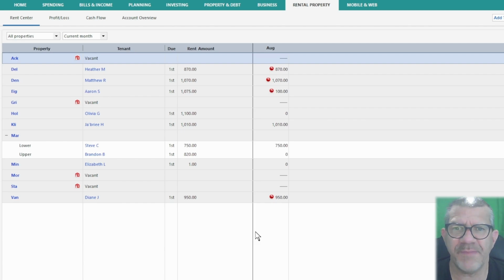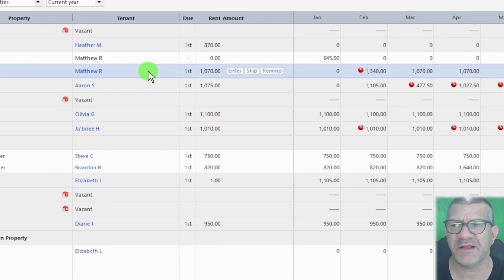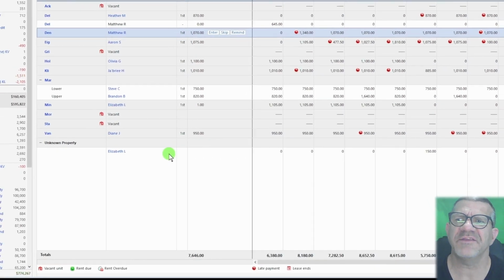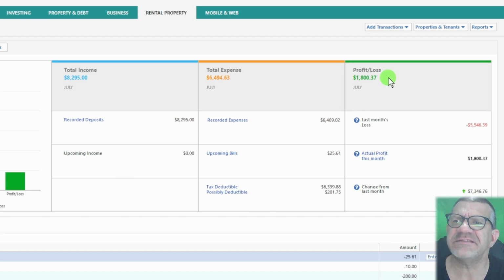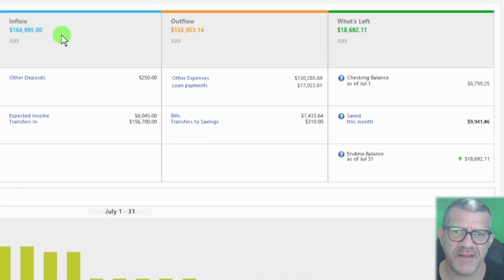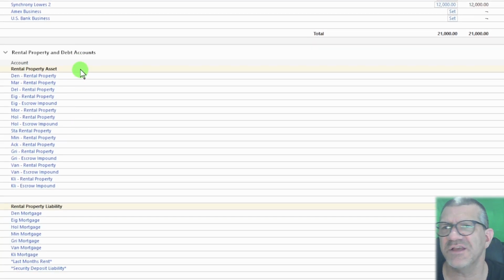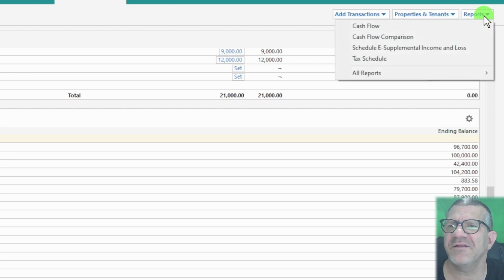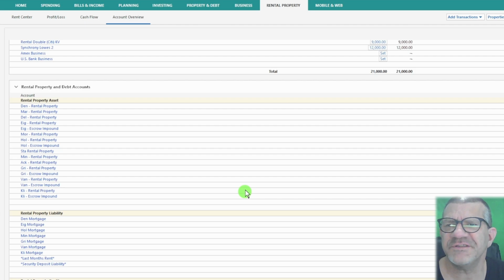Rental Property Finances Getting Out of Hand? Try This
Learn how to use Quicken Classic Business for rental property management. This tutorial helps you track rental income and expenses effectively.

This guide is designed for property owners who need to organize their finances using Quicken Classic Business. Whether you are managing a single unit or multiple properties, you will see exactly how to navigate the rent center to maintain accurate records. I walk through the process of generating a profit and loss statement so you can see where your money is going.

Beyond basic tracking, this video demonstrates how to run a cash flow analysis to evaluate your investment performance. You will learn the steps to categorize rental expenses properly and maintain clear oversight of your accounts. By the end of this walkthrough, you will have a better understanding of how to use Quicken Classic Business to simplify your rental accounting tasks.

If you want the deep step-by-step Quicken tutorials, go check out Kelly over at Confident Finance:

She’s the one who really teaches the setup side of all this stuff.
This video was more about how I personally use these systems operationally to manage rentals.